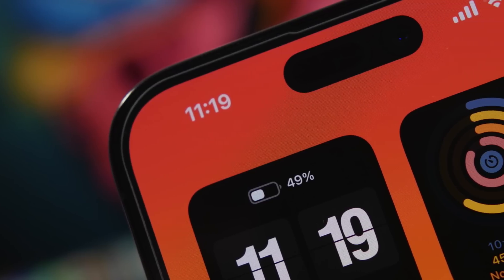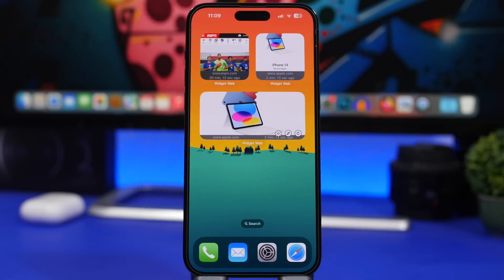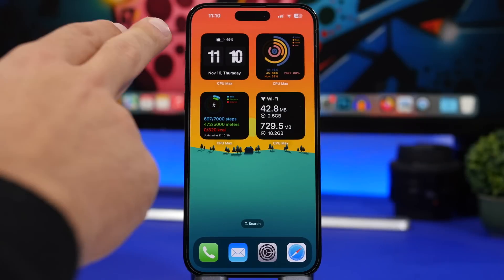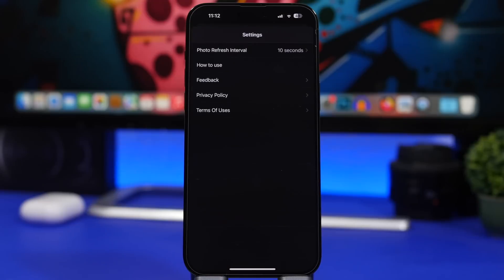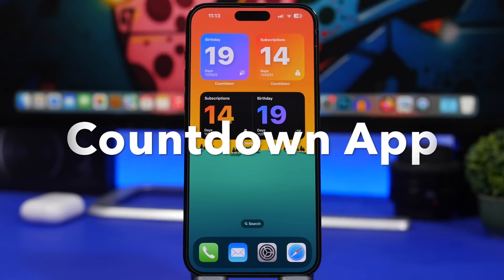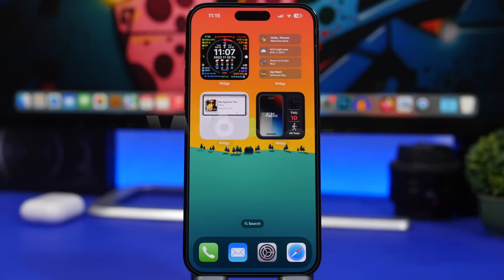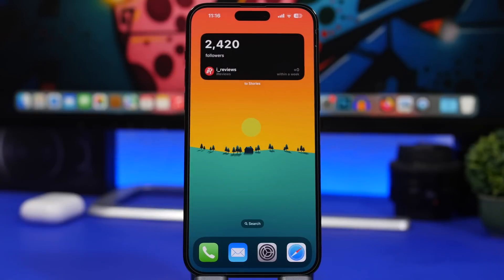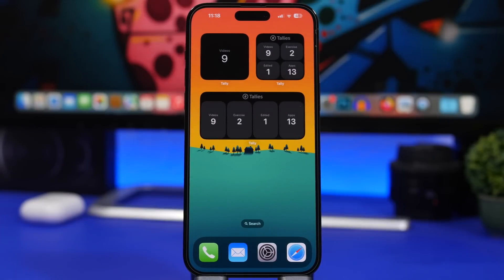10 Great iOS 16 Widgets - You Must Try !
Great iOS 16 widgets you must have. Best iOS 16 home screen widgets that you must download on your iOS 16 iPhone.

Home screen widgets are a great new feature of iOS. There are a lot of iOS 16 home screen widgets on the App Store but these are some of the best ones you can download on your device.

Intro 0:00
Widget Web 0:39
Live Weather 1:38
CPU Max 2:19
Photo Widget 3:18
ToDo List 4:09
Countdown App 4:59
Widgy 6:09
To Stories 7:13
Historico 7:49
Tally 8:20